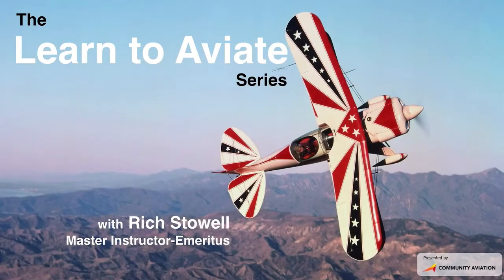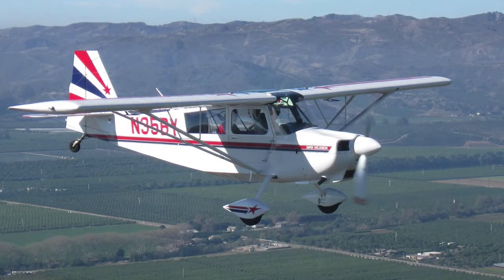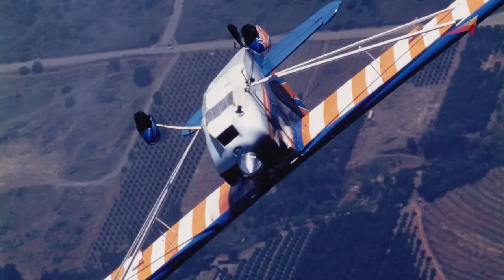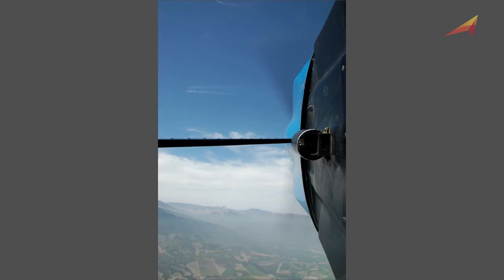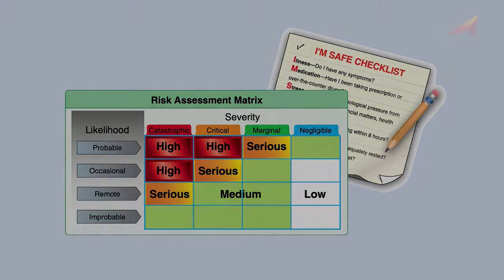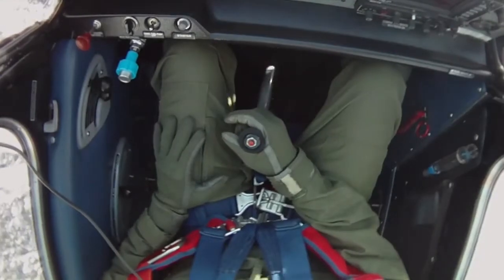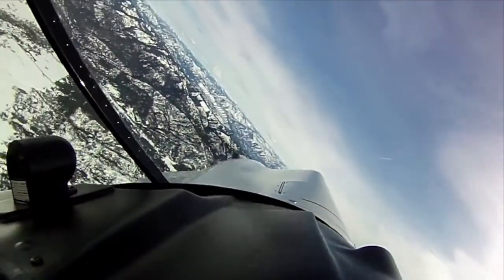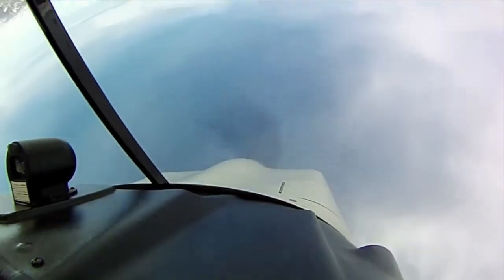Learn to Turn – Video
This is a supporting asset in the free Learn to Turn program. This comprehensive program takes a stick and rudder approach to help reduce the frequency of loss of control accidents in light airplanes.

Topics include Bottom Line Up Front; Program Structure; The Problem and A Solution; Operational Errors; What the Specialists See; Basic Object Motion; The Primary Controls; Horizontal, Oblique, and Vertical Turns; Accelerated Stalls; Excellence in Airmanship; and Training Mindset and Exercises.

The primary asset in the program is a 98-page booklet. Supporting assets include a 42-page graphics supplement, a 28-minute webinar recording, a 12-minute video, several simulator missions, and a survey.

Pilots, and especially flight instructors are encouraged to use the program to gain more knowledge and experience with all aspects of turning flight.